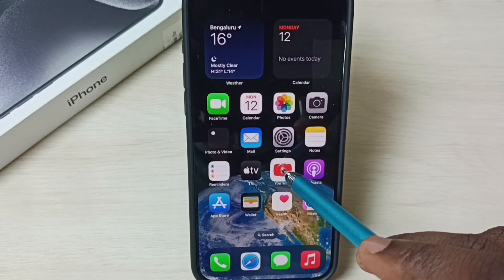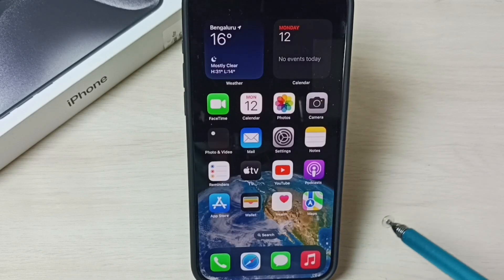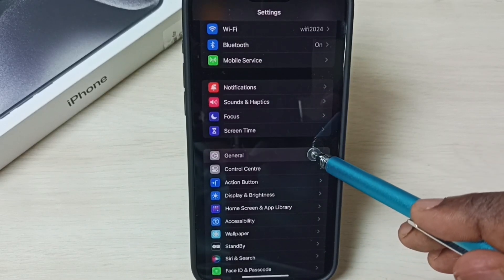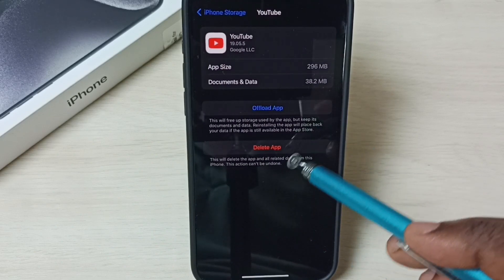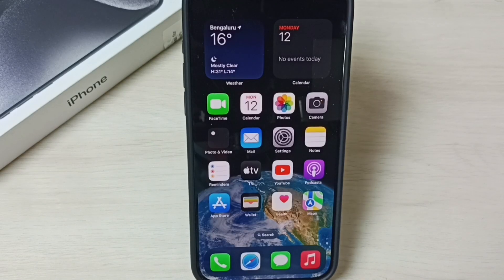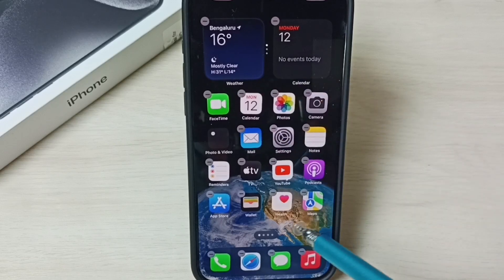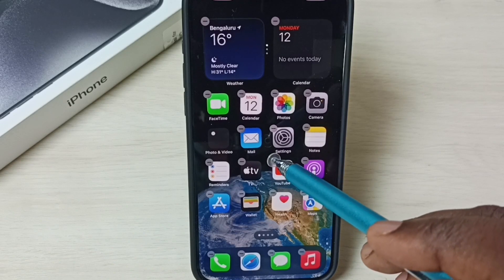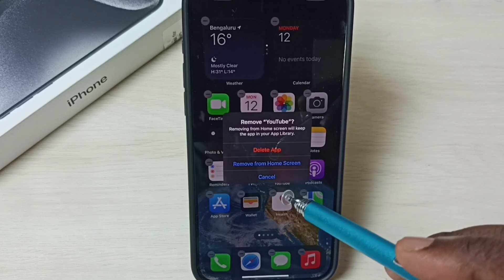iPhone 15/15 Pro Max : 3 Ways to Uninstall / Delete Apps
Uninstall / Delete Apps Permanently,
How To Uninstall Apps On iPhone,